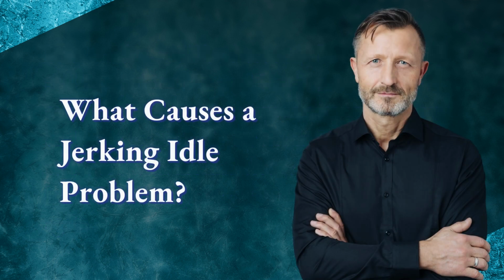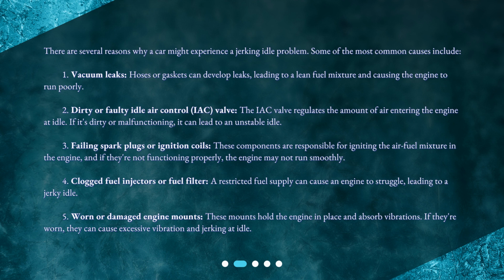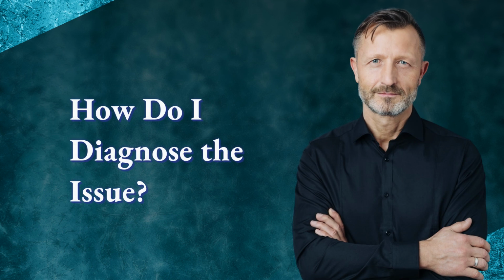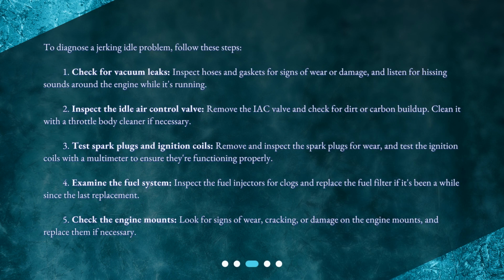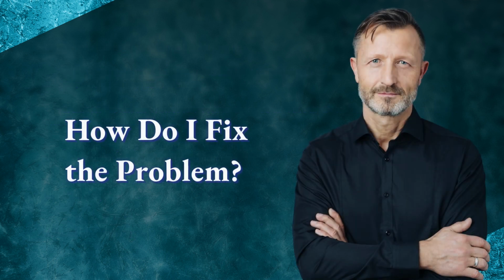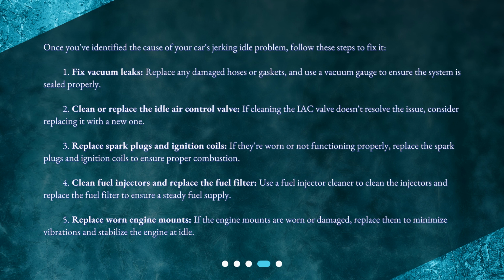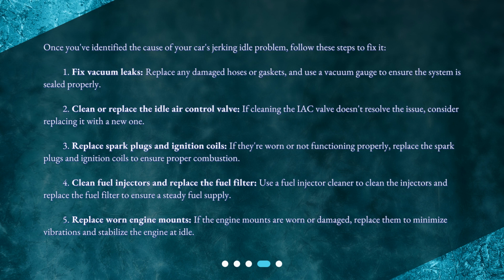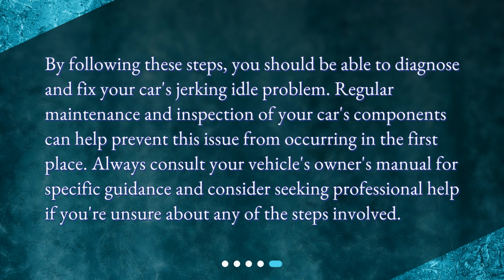How can I fix my car's jerking idle problem?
How to Fix Your Car's Jerking Idle Problem • Is your car's idle jerking and causing you frustration? Learn how to identify and fix the problem in this informative video. From vacuum leaks to faulty ignition coils, we cover common causes and steps to diagnose the issue. By the end, you'll have the knowledge to get your car running smoothly again. Don't let a jerking idle get you down - watch now!

00:00 • How can I fix my car's jerking idle problem?
00:23 • What Causes a Jerking Idle Problem?
01:31 • How Do I Diagnose the Issue?
02:27 • How Do I Fix the Problem?